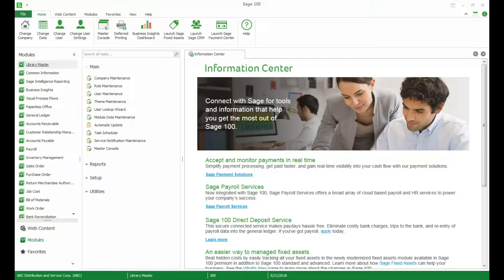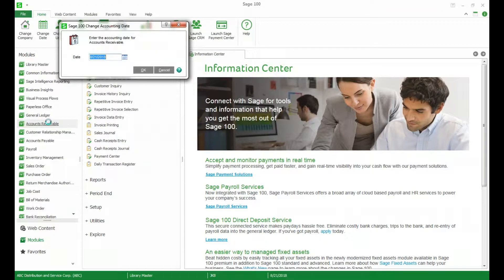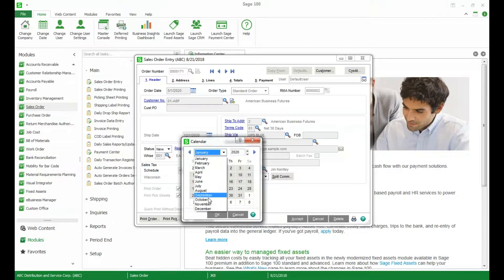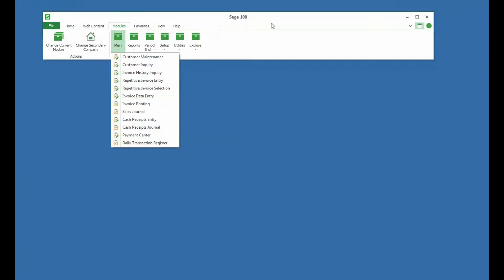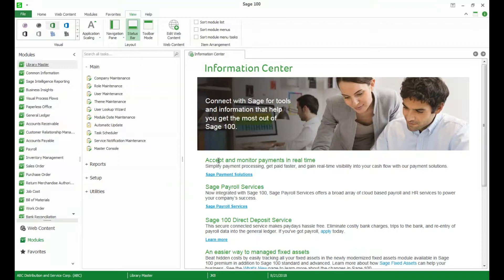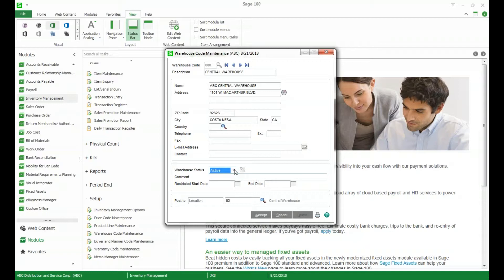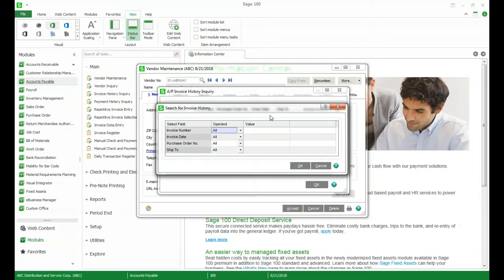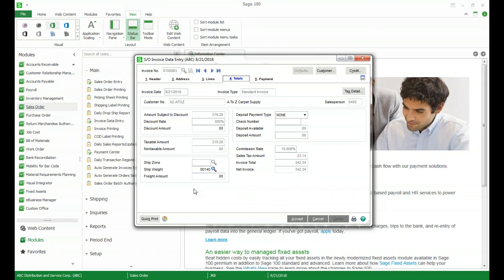New Sage 100 Payroll and Sage 100 Job Costing Features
New Sage 100 Payroll and Sage 100 Job Costing features introduced in 2018.